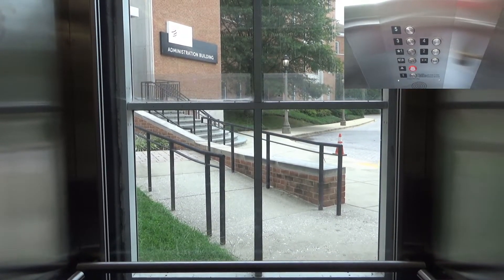Scenic Action Traction Modded Elevator (Car 4) at UMUC/Marriott Garage, College Park, MD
Recorded: 9/1/2020

These were originally Schindler RTs, but recently received a mod by Action Elevator.  I'm surprised it wasn't ELCON that did this mod, since they do all of the mods on campus.  These are on new bottom-drive motors and controllers.  The cabs are original.  They also modded the guest room elevators in the second building (that were originally Otis then modded with Adams), but I'm not able to film those yet since that building is closed due to COVID.

Elevator Facts

Modded By: Action
Original Brand: Schindler
Hoist: Bottom-Drive Traction
Fixtures: Innovation - Prestige
Type: Combination
Capacity: 3500 lbs
Speed: 350 FPM
Modded: 2019

End Screen Music: Sunny Day by Dizaro